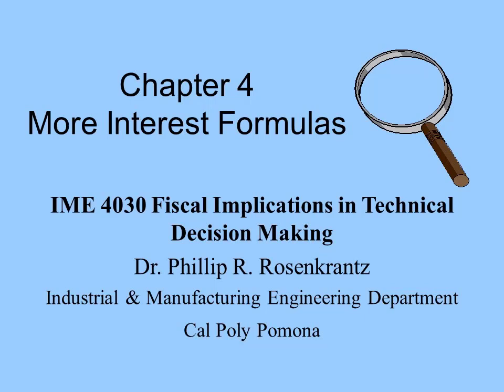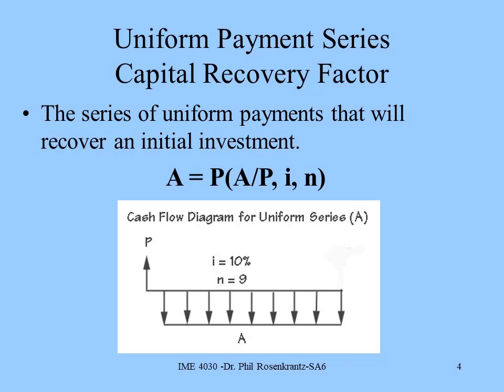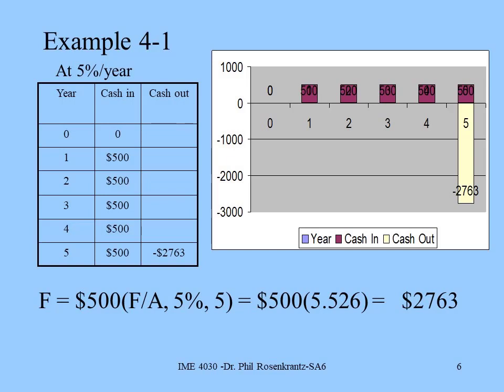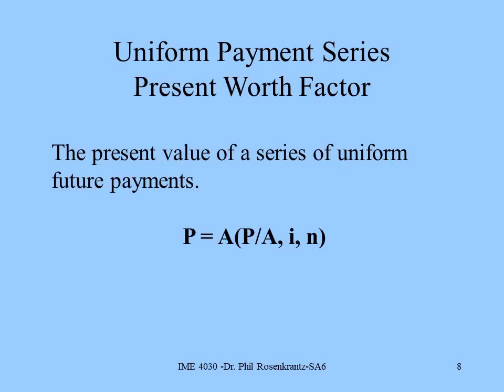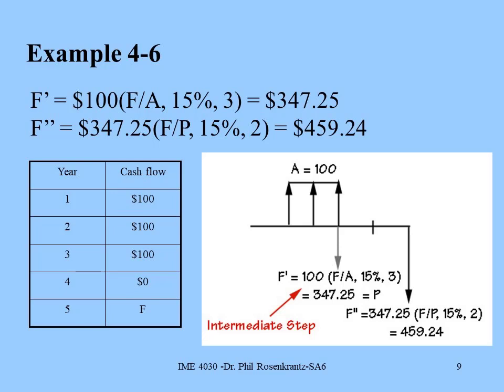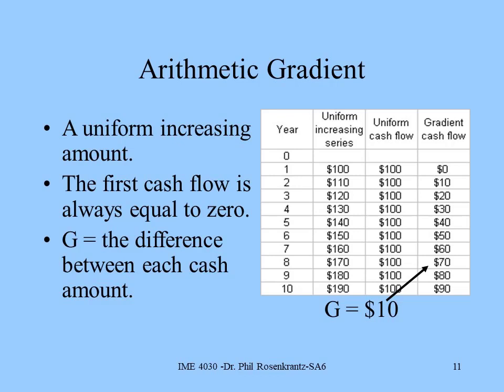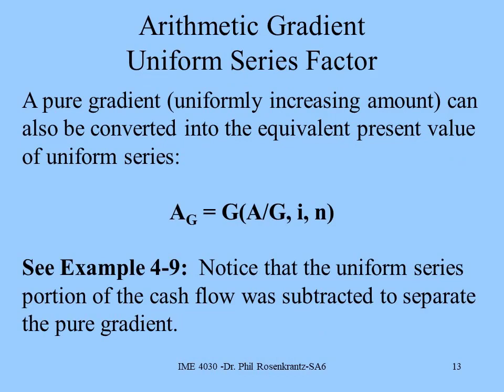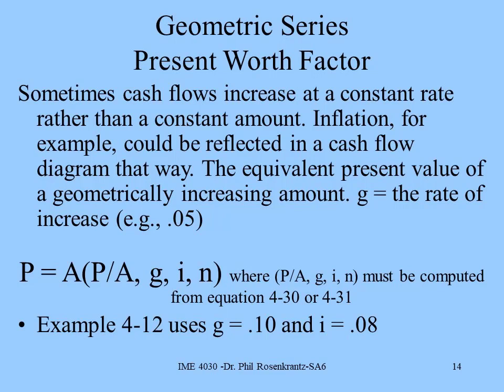IME 4030 06 Chapter 4 Repeated Cash Flows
Calculations involving repeated cash flows (payments) and equivalence